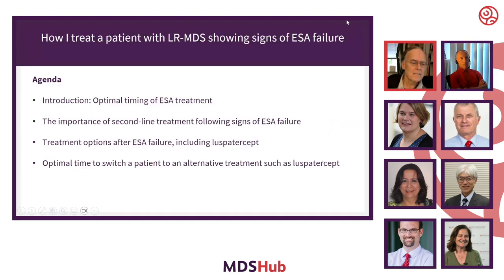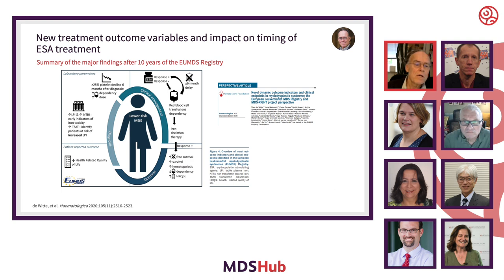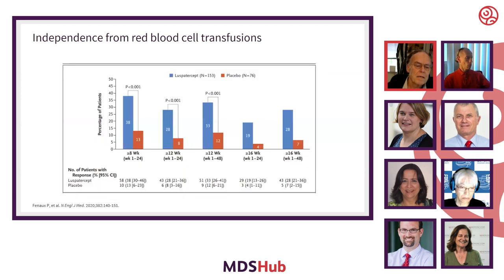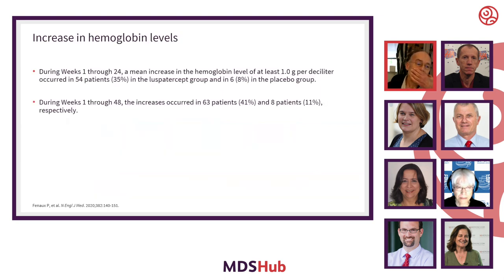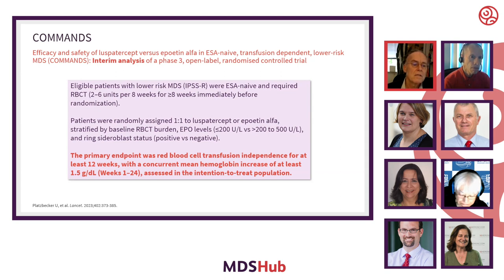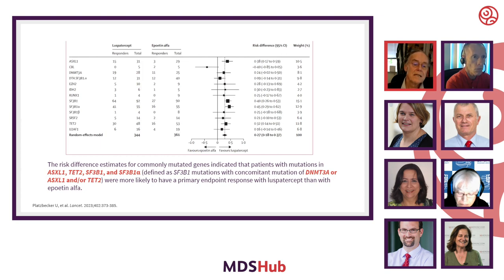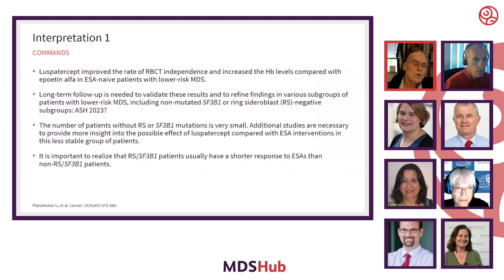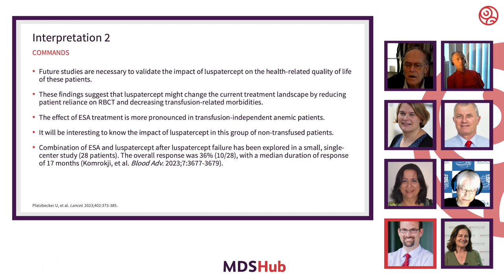How I treat” a patient with lower-risk MDS showing signs of ESA failure​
During the MDS Hub Steering Committee meeting, held on October 26, 2023, Theo de Witte chaired a discussion on “How I treat” a patient with lower-risk myelodysplastic syndromes (MDS) showing signs of ESA failure, with contributions from Pierre Fenaux and Rafael Bejar.

Theo de Witte discusses the optimal timing of erythropoiesis-stimulating agent (ESA) treatment in patients with lower-risk MDS and how to optimize treatment following ESA-treatment failure, including the use of luspatercept; he highlights results from the phase III MEDALIST (NCT02631070) and COMMANDS (NCT03682536) trials. The committee also discusses the assessment of quality of life in placebo-controlled studies and the use of luspatercept as a first-line therapy over ESAs, specifically in patients with MDS and SF3B1 mutations. They also raise the need to consider the side effects of luspatercept and the cost of treatment.